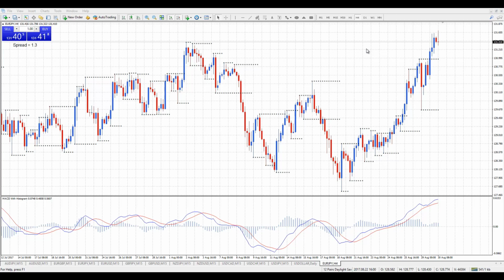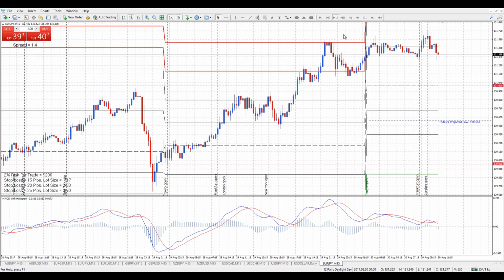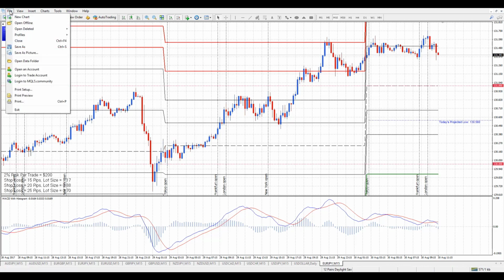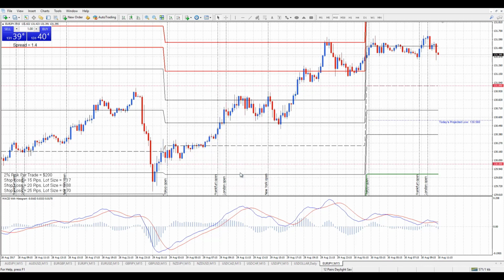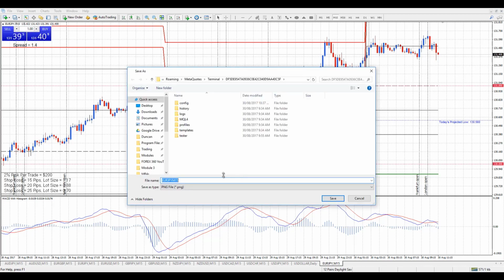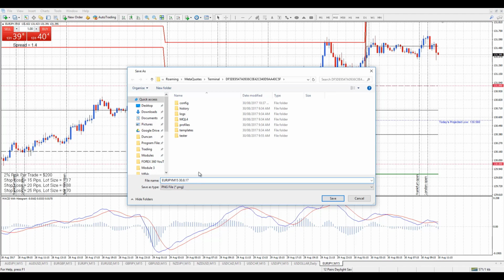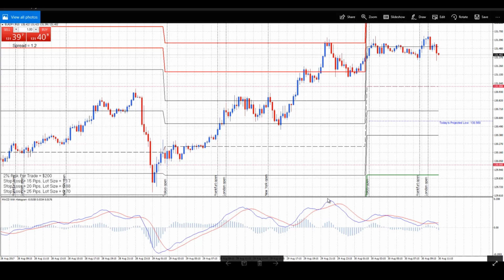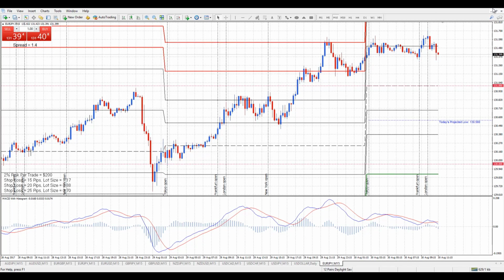MT4 Tutorial | How To Save A Chart As A Picture